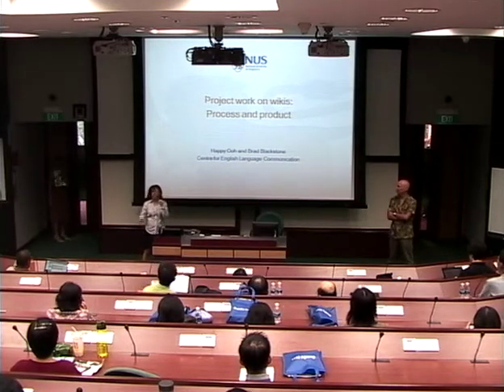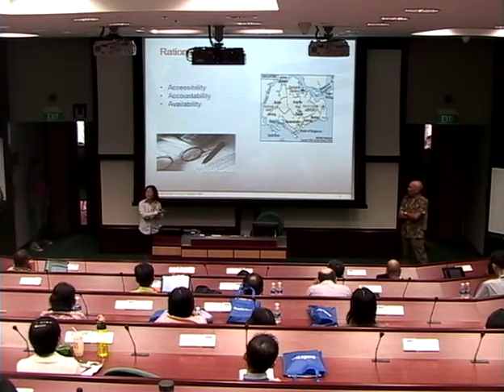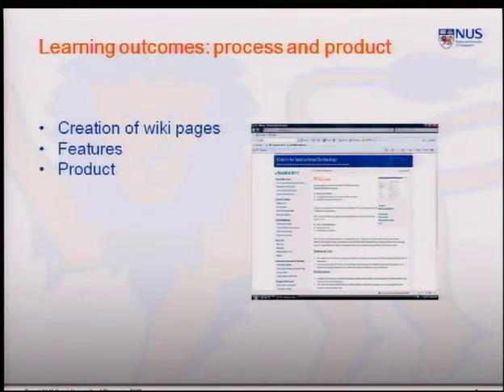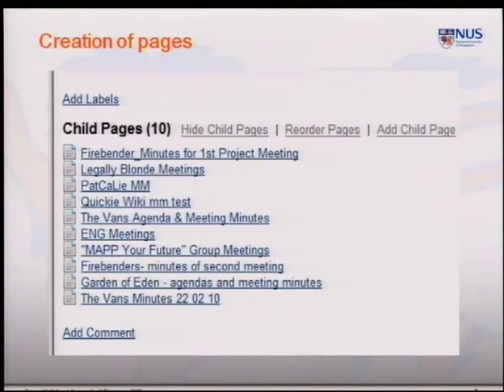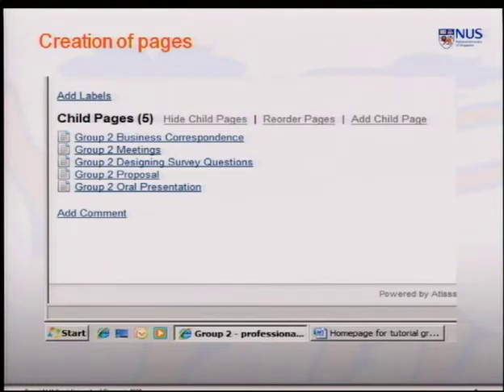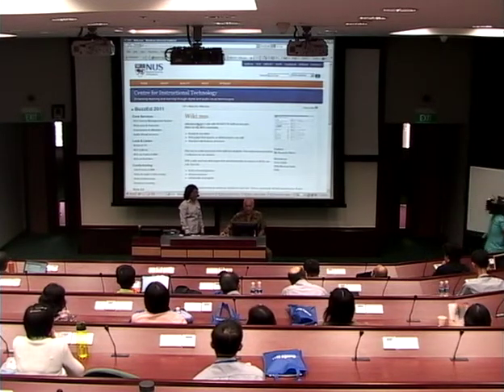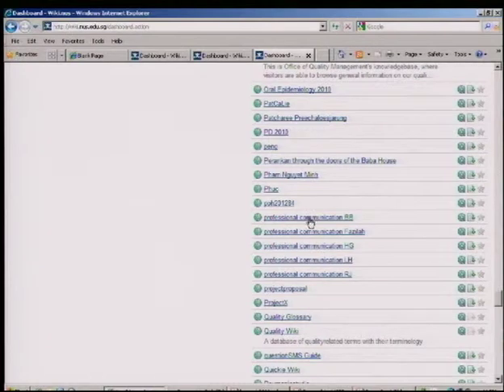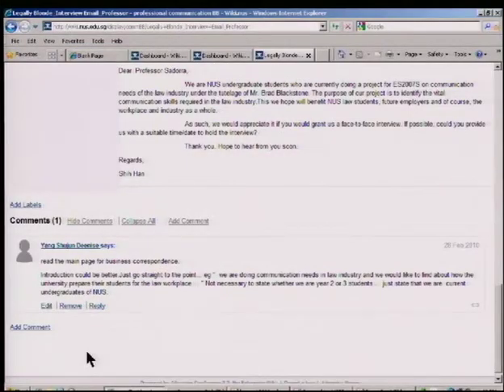BuzzEd 2011: Project work on wikis: Process and product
Collaborative projects are usually done outside class time. The wiki platform allows project teams to house their work online and it enables a tutor and team members to keep abreast of their own and other teams' project work. Each team can create wiki pages on which components of the projects can be shared. Because the wiki platform archives each edited version of any project document, it captures the contribution of every member of the team, whereby a tutor is updated on the process involved in completing the project. At the same time, the tutor and peers can give feedback in the form of comments on each wiki page at different stages of the project to keep team members on track.

Bio - Happy Goh
Happy Goh is Lecturer, Centre for English Language Communication, National University of Singapore. Happy has taught various language courses for different types of learners and purposes. Happy has presented at the International Association of Applied Linguistics World Congress (AILA) and other conferences on learner autonomy, assessment, reading and writing. Her publications include Effective College Writing: A Process Genre Approach, 2nd edition (McGraw-Hill) and Enhancing Effective Communication among NUS Pharmacy Undergraduates--An Intercollegiate Collaboration (CDTL Brief).

Bio - Brad Blackstone
Brad Blackstone is Lecturer, Centre for English Language Communication (CELC) and Chief Editor of ELTWorldOnline.com. Currently, Brad coordinates and teaches ES2007S, a communication skills course for science and engineering students. Prior to coming to Singapore, Brad developed and implemented communication training programs for companies such as Linksys and General Motors, and he taught composition, EAP and communication skills in universities in Japan, Malaysia, Portugal and the United States.